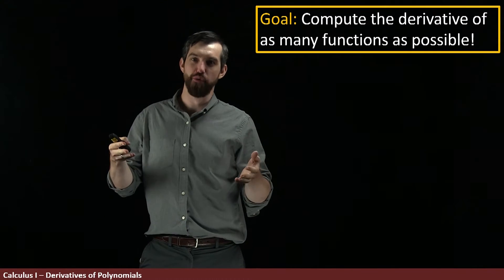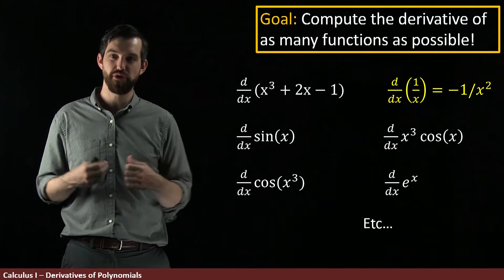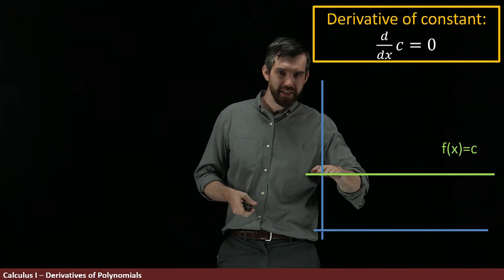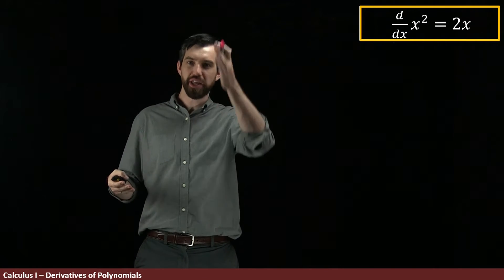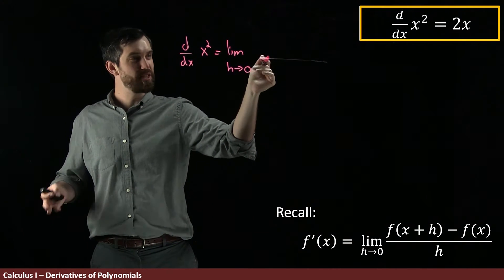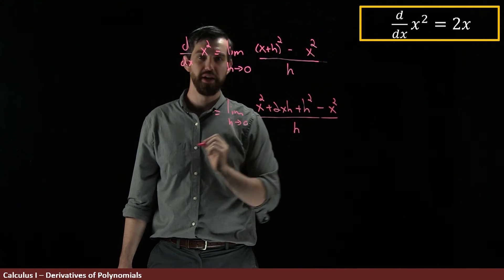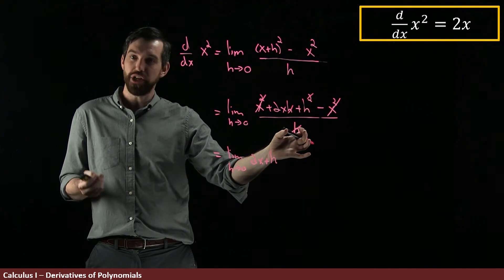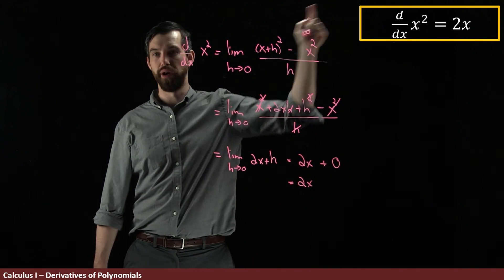The derivative of a constant and of x^2 from the definition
Now that we've defined the derivative, our goal is to compute the derivative of as many functions as possible. Here we look at f(x) = c and f(x) = x^2.

Learning Objectives:
1) Graph simple functions like f(x) = c to determine their derivative.
2) Apply the definition of the derivative to functions like x^2

Now it's your turn:
1) Summarize the big idea of this video in your own words
2) Write down anything you are unsure about to think about later
3) What questions for the future do you have? Where are we going with this content?
4) Can you come up with your own sample test problem on this material? Solve it!